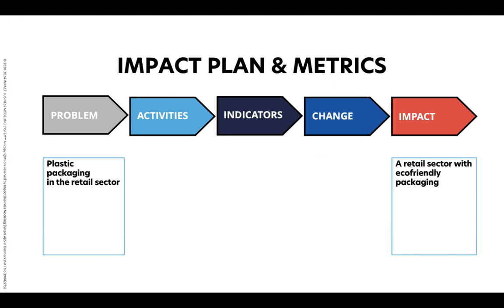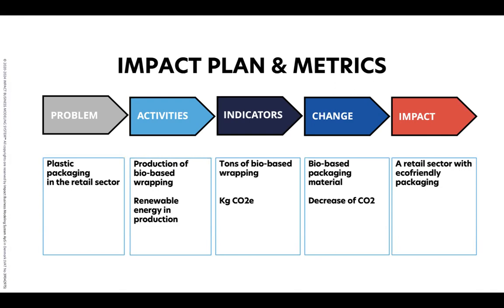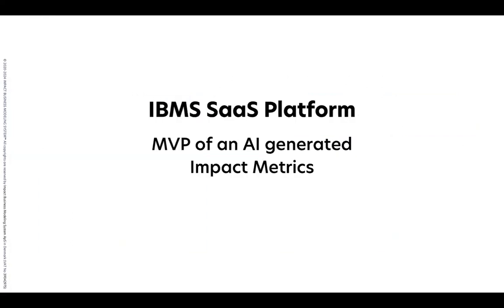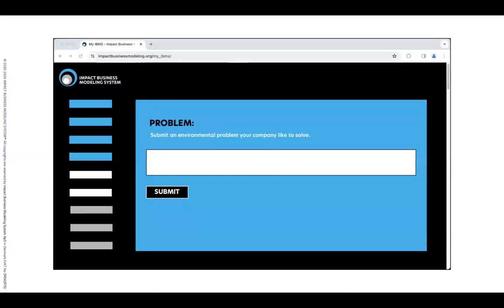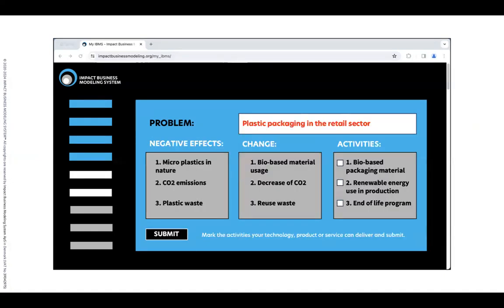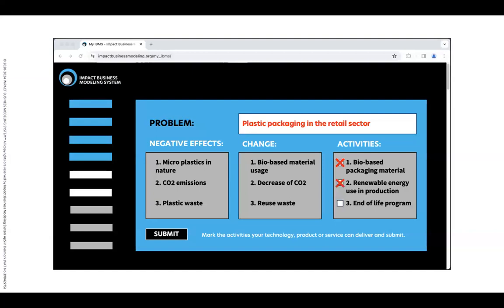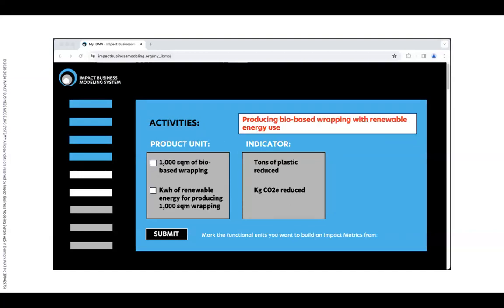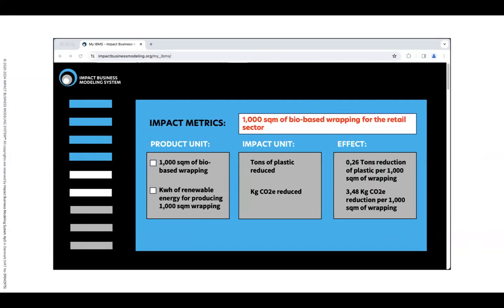IBMS SaaS Platform - video introduction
Presentation of the IBMS SaaS Platform:
-- IBMS Method (as a manual advisory program for startups)
-- AI for automatization of the IBMS Method